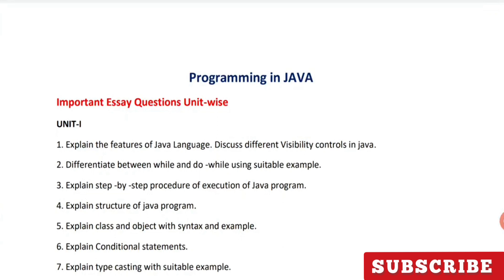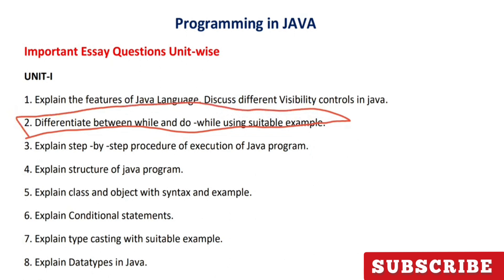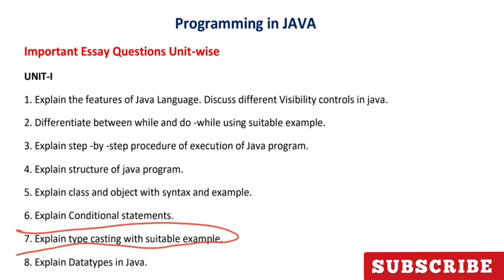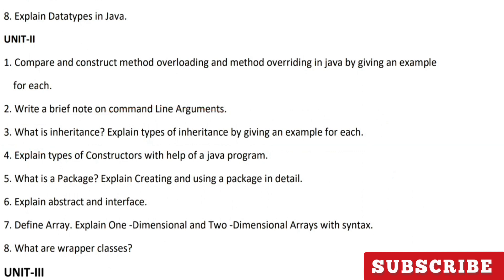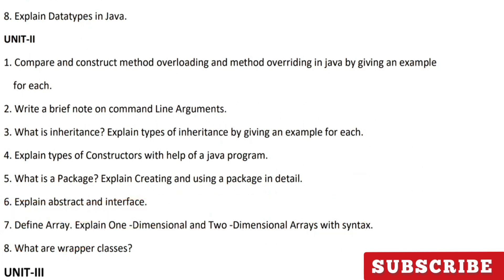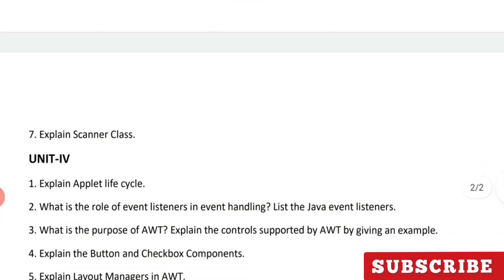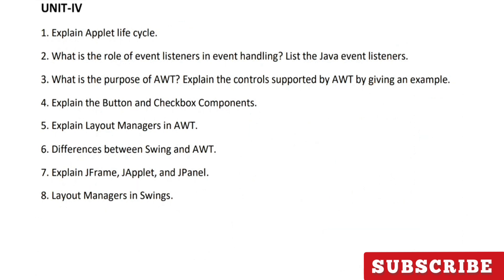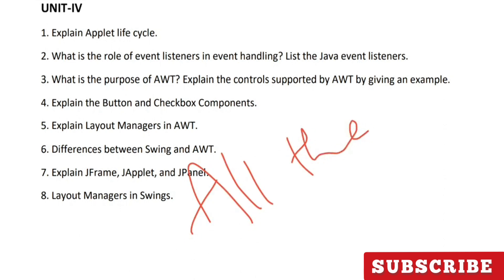Programming in JAVA most important questions -2023 | SEM-5 | VSP UNITY